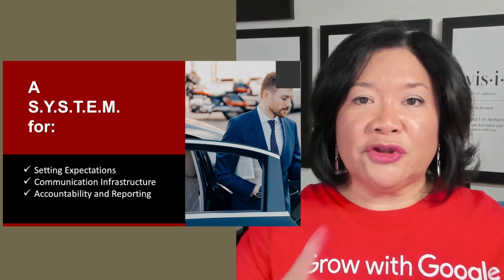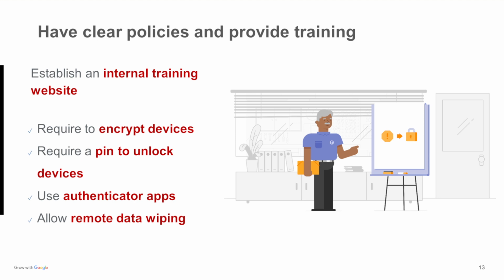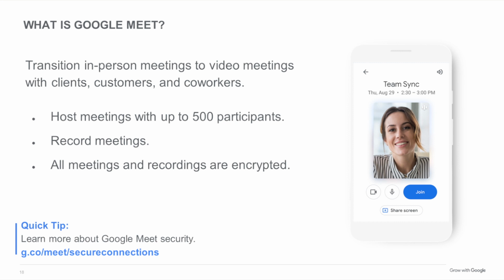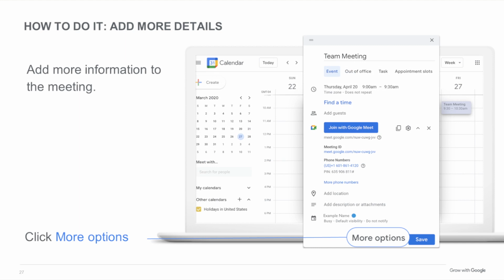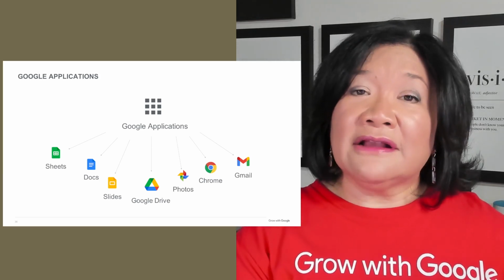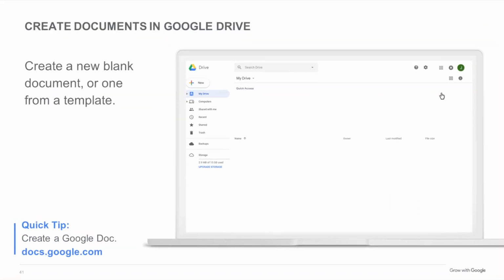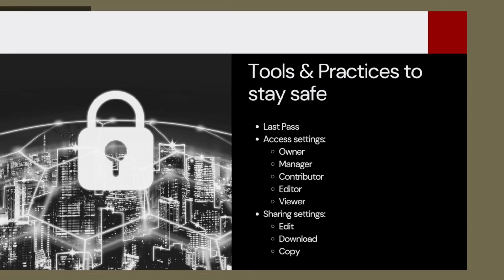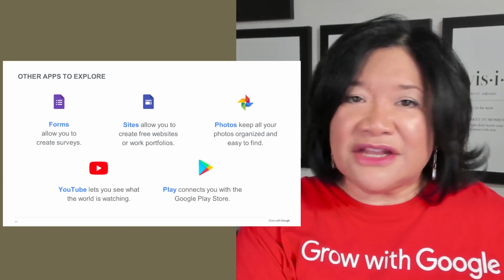Maria Speaks | Thriving at Remote ECommerce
🌐 Welcome to our latest video where we delve deep into the world of remote e-commerce and uncover the secrets to not just surviving, but thriving in the ever-evolving digital marketplace! 🚀

Learn how to successfully run an eCommerce business from anywhere with Maria. In this video, she shares her top tips for thriving at remote eCommerce, from managing your team to staying organized. Whether you're an established online entrepreneur or just starting your digital retail journey, our experts have got you covered with practical tips, proven strategies, and real-world examples.

🚚 The Art of Seamless Logistics:
Efficient logistics are the backbone of remote e-commerce success. Get insights into optimizing your supply chain, streamlining inventory management, and providing seamless shipping experiences that delight customers and keep them coming back.

💡 Innovation in Customer Experience:
Explore the latest tech trends shaping the future of customer experience. From AI-powered chatbots to immersive virtual shopping experiences, find out how to stand out from the competition by offering innovative ways for customers to engage with your brand.

Join us on this virtual journey of e-commerce excellence as we uncover the strategies that have propelled businesses to flourish in the remote landscape. Whether you're a seasoned e-commerce pro or taking your first steps, this video is your essential guide to thriving in the world of remote e-commerce